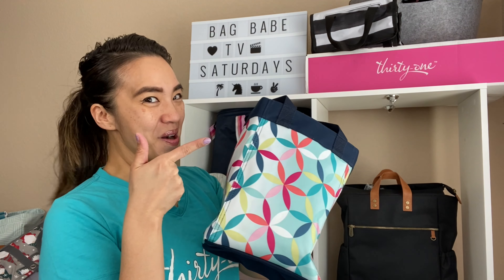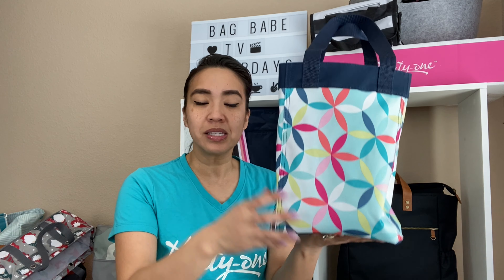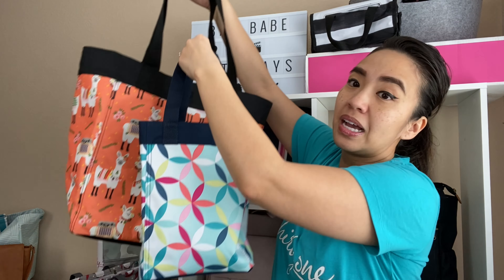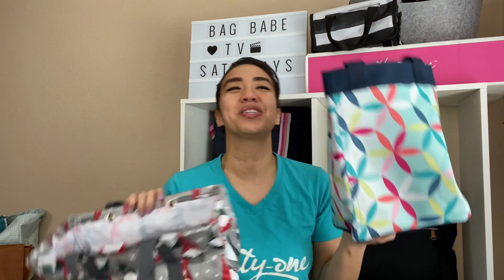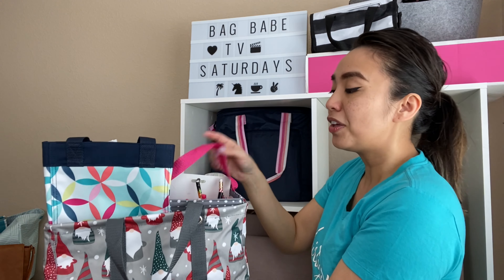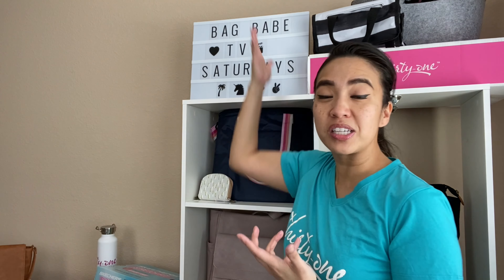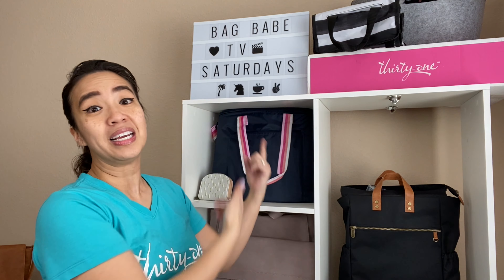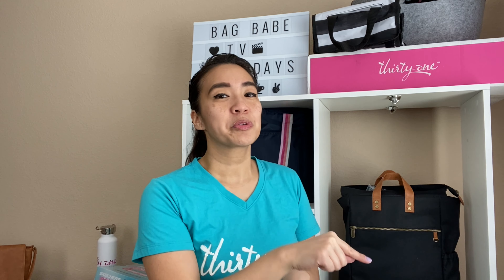Thirty One Small Essential Storage Tote Comparison to Essential Tote Mini Zipper Pouch & More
What's up Bag Babe. In this video I compare our adorable Thirty One Small Essentials Storage Tote with a few of our other popular items. All products are linked down. Enjoy!

📦 Shipping Easy for all your shipping needs.

🍱 Meals made easy Sign-up now and receive $40 off your first order using this

����Love your graphics/postcards from me.